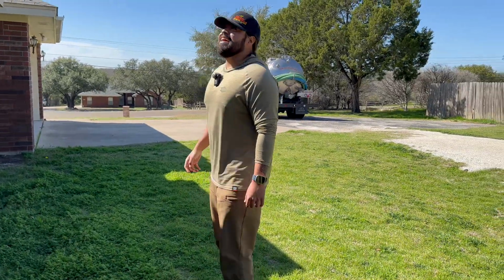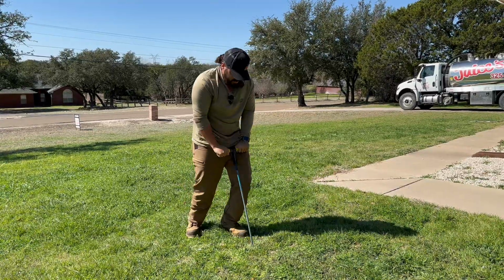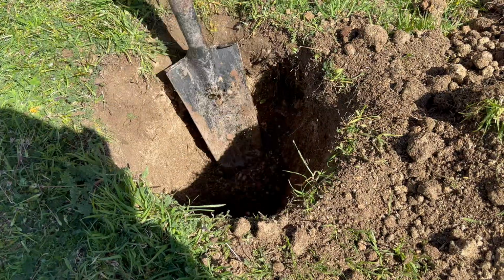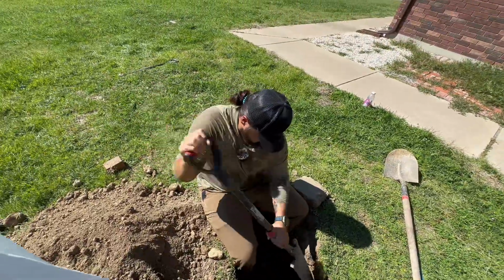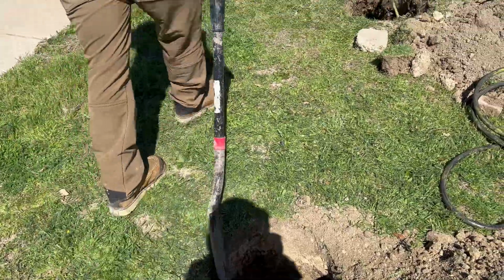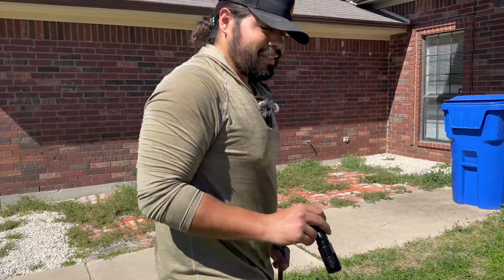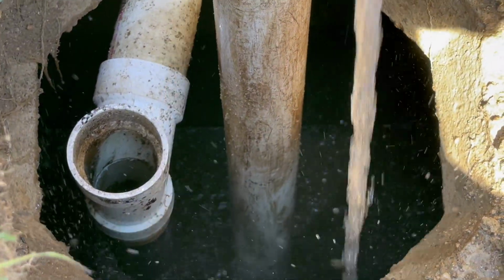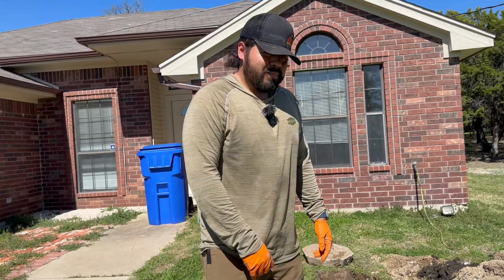I found the Septic Tank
Flashlight ( eligible for commission)

Amazon Storefront ( eligible for commission)

( eligible for commission)

Cobra Products 60500 Flat Sewer Rod, Gray, 3/4" x 50'

Prototek | FTP-8 | 512 Hertz Frequency Flushable Sonde

RIDGID 19238 NaviTrack Scout Locator

RIDGID 40798 SeeSnake MicroReel

Use Key Code: PPS
at checkout

Ditch the Wipes Below 👇

Bidet I use